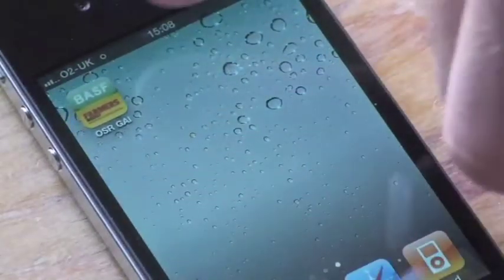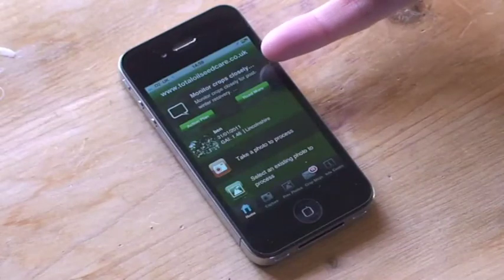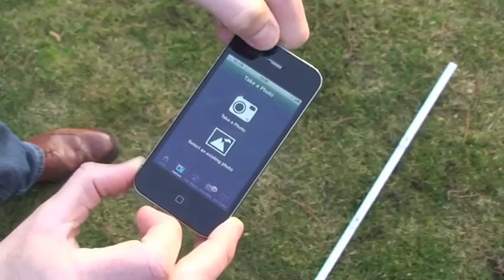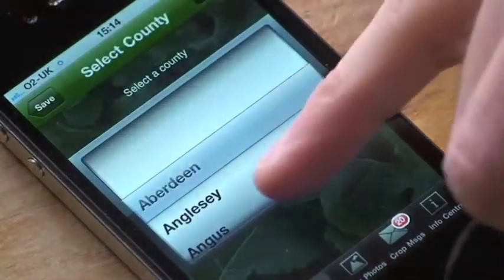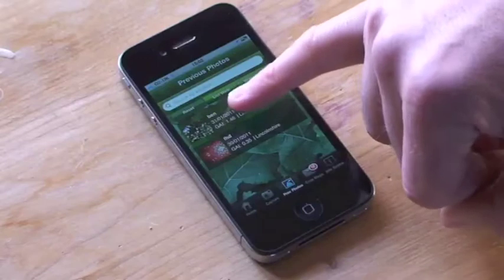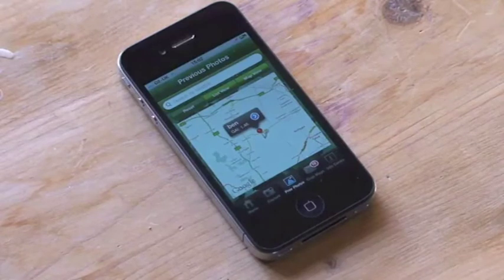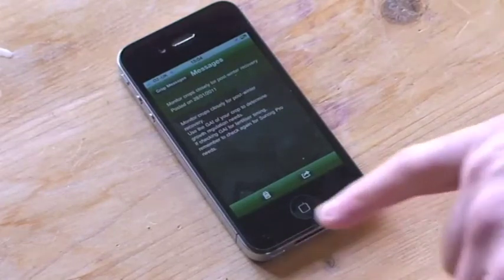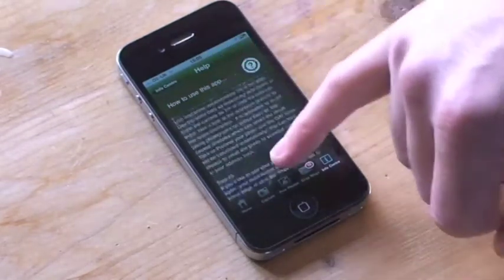FW BASF OSR GAI Mobile App E1